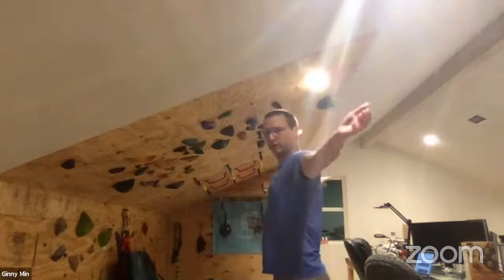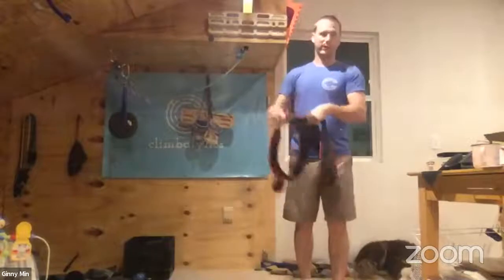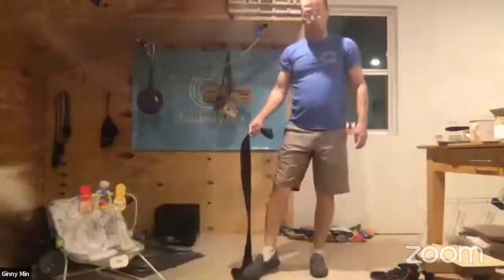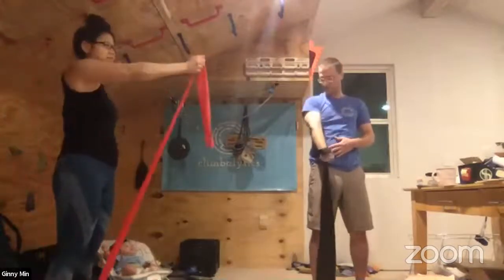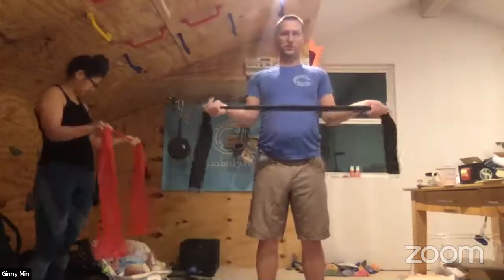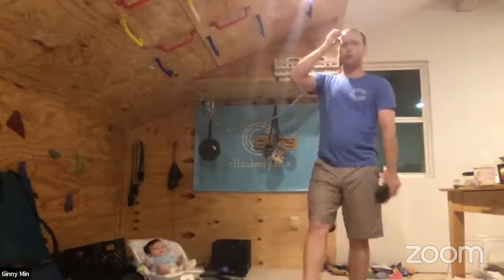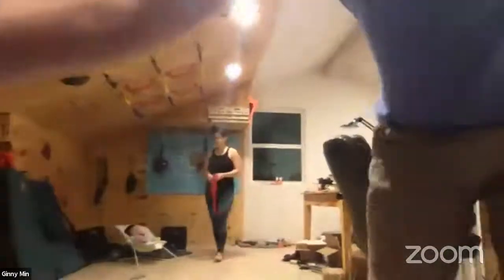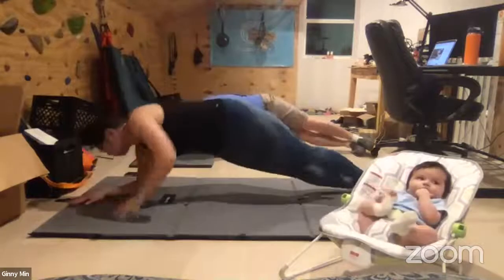Training for Climbing with Chill & Ginny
Our class will remain a FREE class that everyone can access as long as we are live streaming our training!

We're also streaming through Zoom, so if you'd like to use Zoom to be able to interact with us, the Zoom meeting link is below. There's a waiting room, so if you join late and/or are waiting awhile, please leave a note in the live chat! Apologies if we don't respond quickly!

Join us for some climbing training in our home gym! While most of our exercises utilize training equipment (such as but not limited to hangboards, crimp blocks, dumbbells, weights), we will do our best to provide minimal or no equipment alternatives. The full class usually lasts 75 to 90 minutes long.

Check out this link to access past training classes/workouts as well as a glossary of exercises: